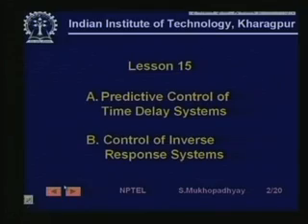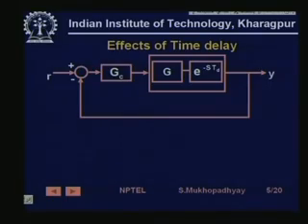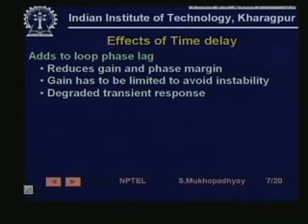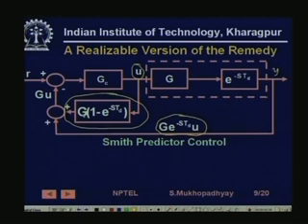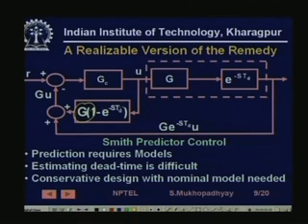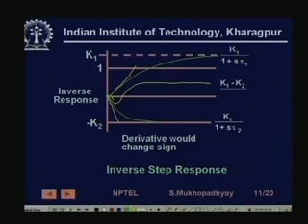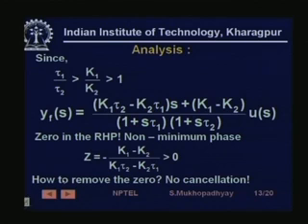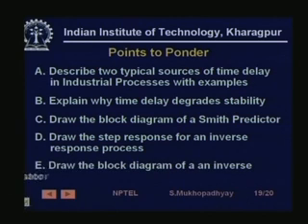Lecture 15 Time Delay Systems and Inverse Response Systems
Lecture Series on Industrial Automation and Control by Prof. S. Mukhopadhyay, Department of Electrical Engineering, IIT Kharagpur. Lecture Title : A. Predictive Control Time Delay Systems B. Control of Inverse Systems